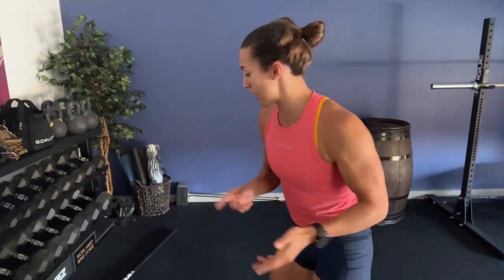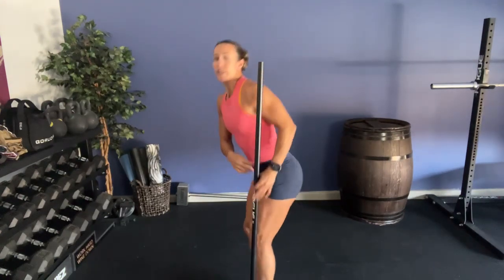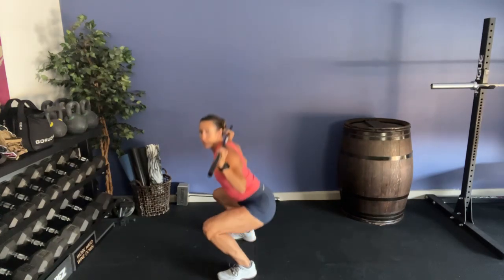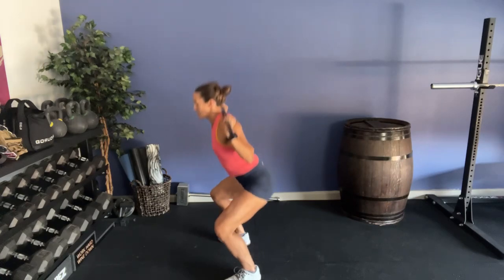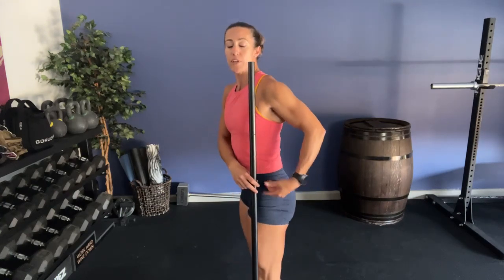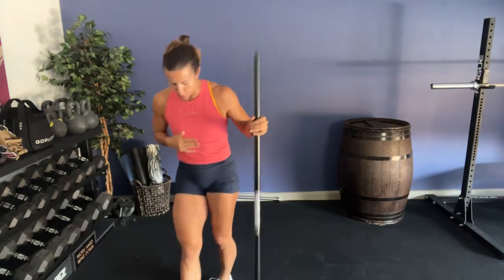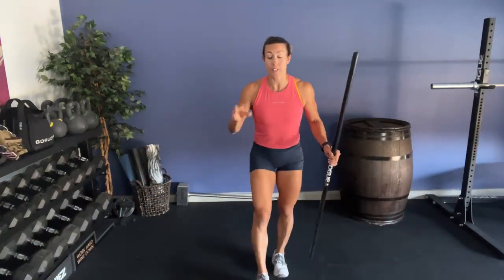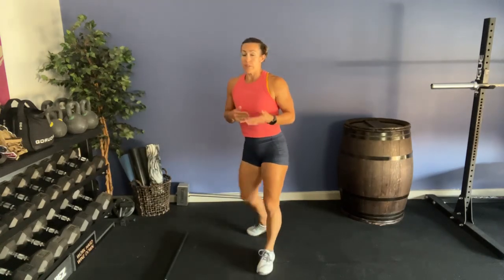Avoid these squat mistakes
Avoid these squat mistakes - I cover 3 mistakes I have seen as a coach when someone squats and what cues can correct them.

Want more and looking for a coach?

Searching for a post workout protein to aid in your recovery? My favorite is the Phormula-1 Protein:

*Use caution, consult a physician prior to starting an exercise program and remember this is only for entertainment.